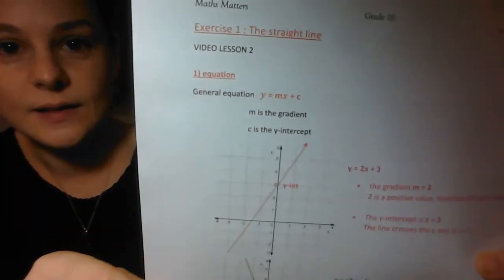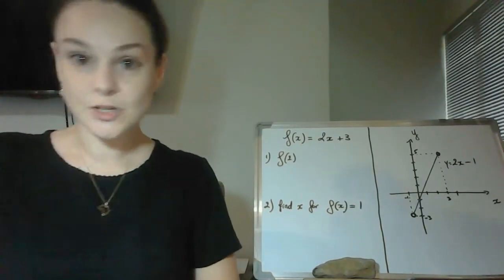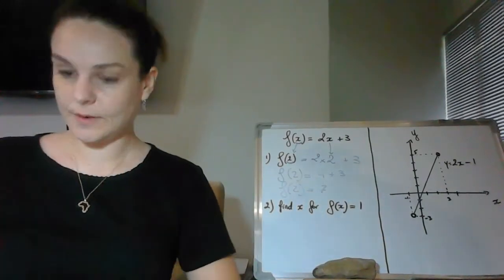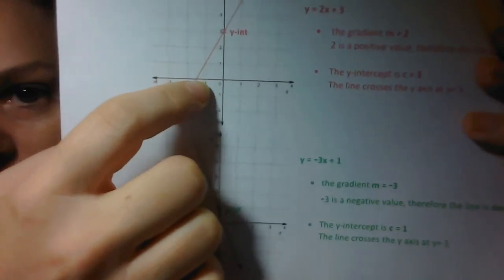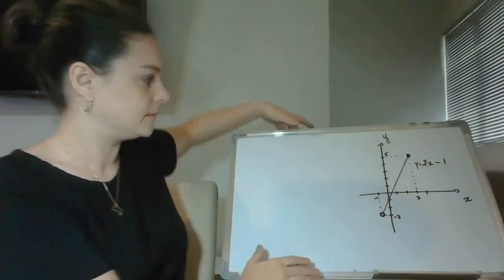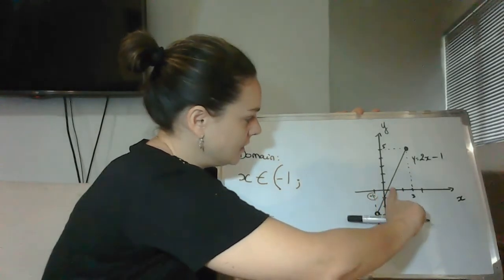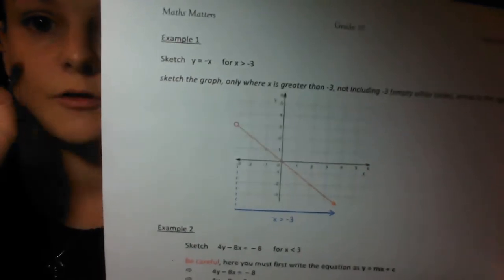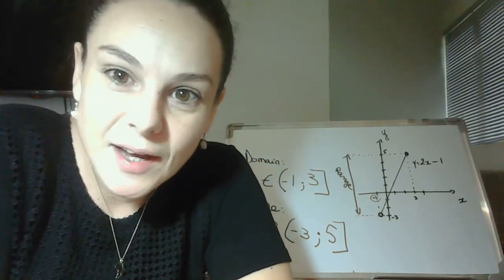Lesson 2 gd 10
Here is the lesson for the exercise 1. Enjoy.